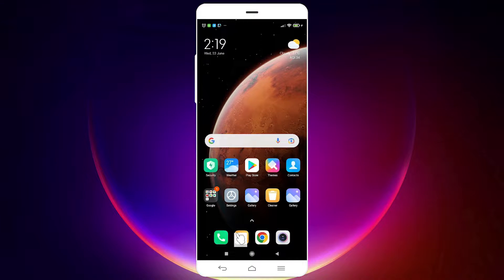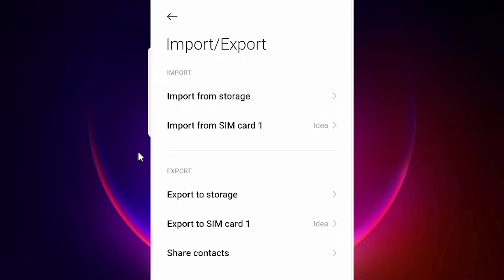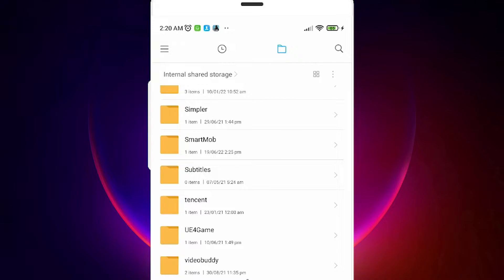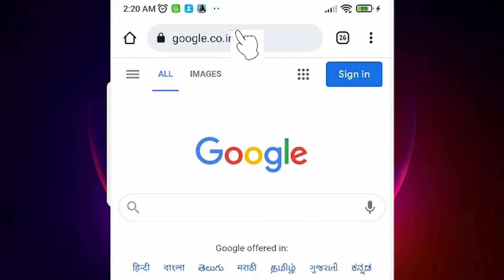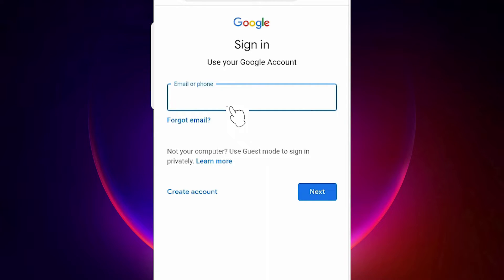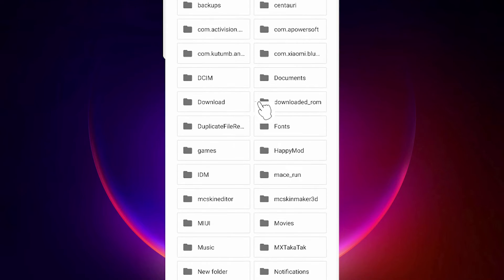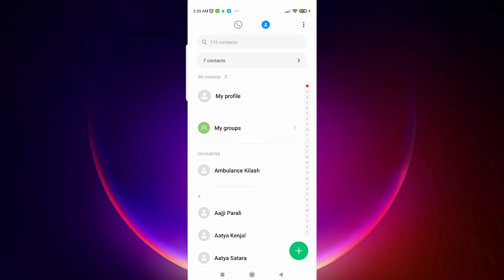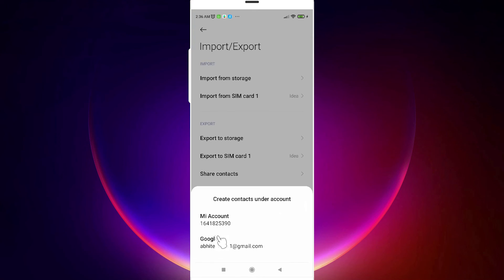How to Backup & Restore old Mobile Contacts by Google Account to New Android Mobile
In this Video We are going to see How to Backup & Restore old Mobile Contacts by Google Account or  Gmail  id  to New Android Mobile by the Simplest Way.